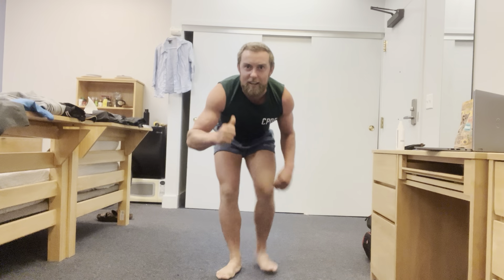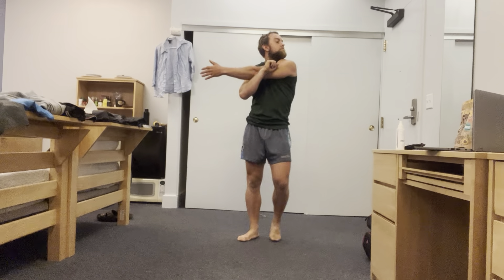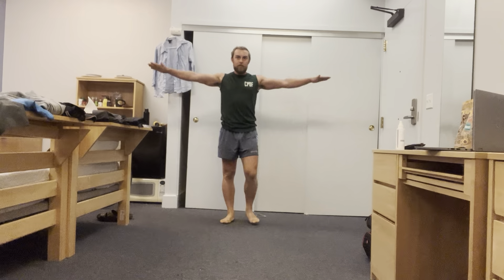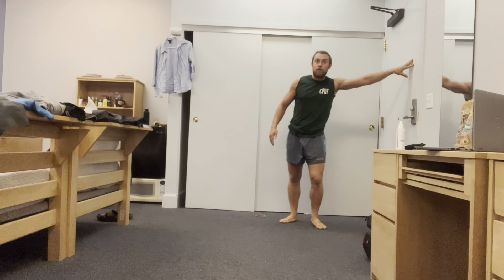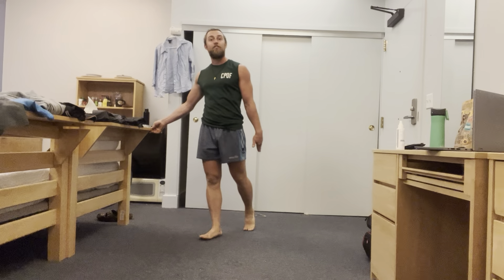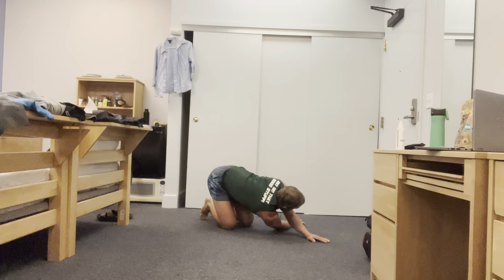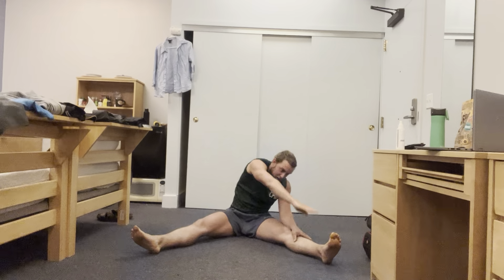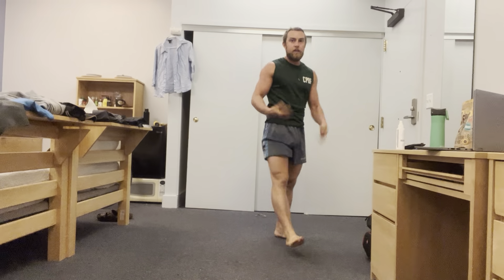Flexibility & Focus 🧘 D